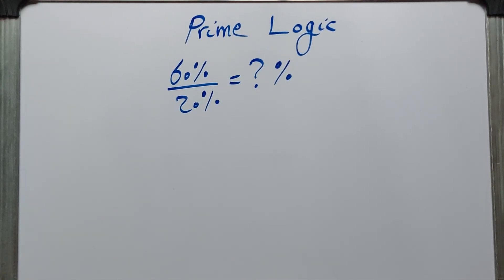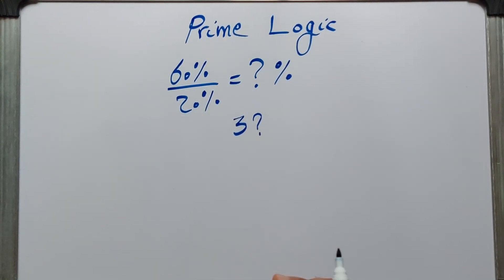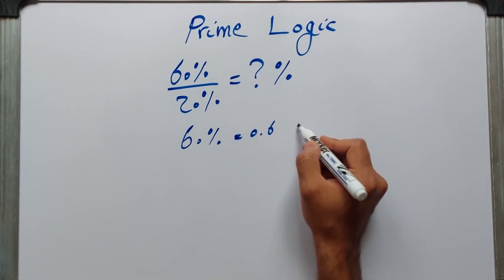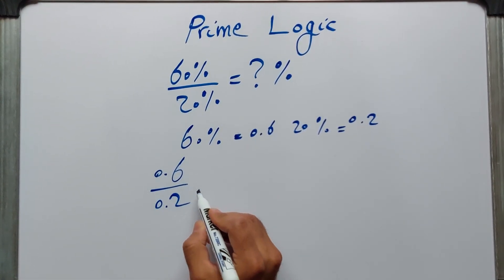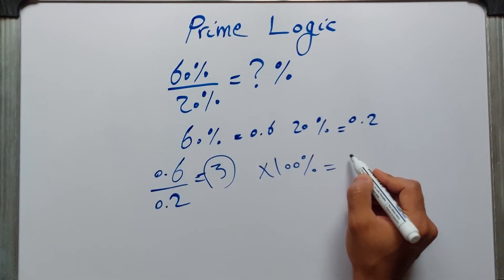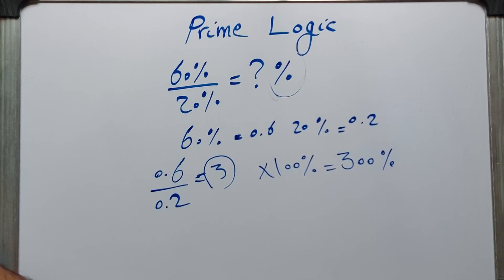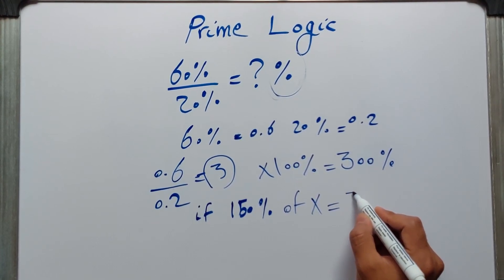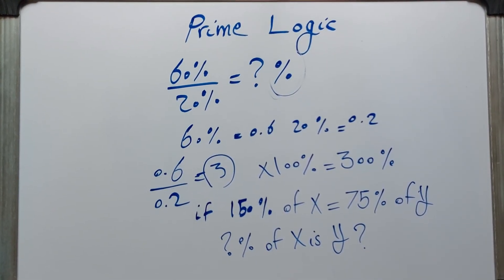Most People Get This Wrong: 60% ÷ 20% = ?% | Percentage Explained Simply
Why does 60% ÷ 20% equal 300%?
This simple-looking math problem has gone viral on X (formerly Twitter) because so many people get it wrong! In today’s video, I’ll break down exactly how to divide percentages the right way—and explain why 60% divided by 20% equals 300%, not just 3.

Too many students and even adults confuse percent operations with regular numbers. But if you learn this once, you’ll never forget it again.

What You’ll Learn in This Video:
✅ How to correctly divide percentages step by step
✅ Why converting to decimals is essential
✅ How to avoid the most common percentage mistakes
✅ A bonus challenge at the end to test your skills!

Bonus Challenge:
If 150% of X equals 75% of Y, what percentage of X is Y?
Pause the video, think it through, and drop your answer in the comments! The first correct response will be featured in my next video.

Timestamps:
00:00 – The Viral Percentage Problem
00:30 – Why 60% ÷ 20% is Tricky
01:10 – Step-by-Step Explanation
02:00 – The Real Answer: 300%
02:30 – Bonus Challenge: 150% of X = 75% of Y
03:00 – Final Thoughts & Subscribe